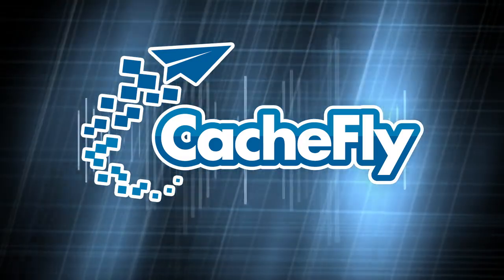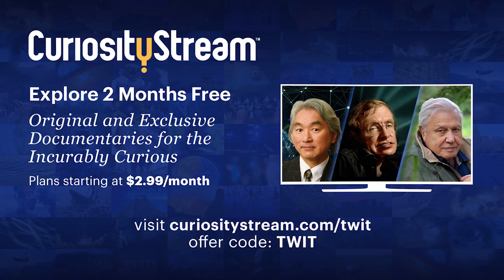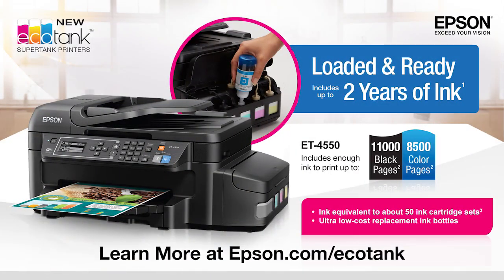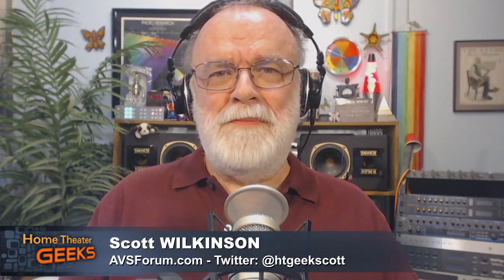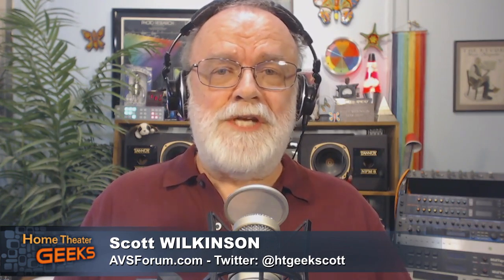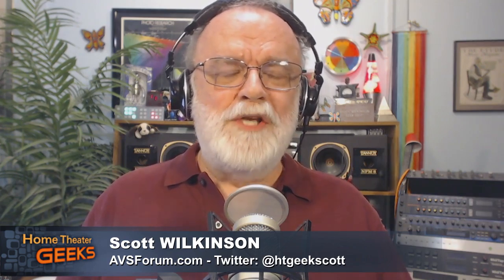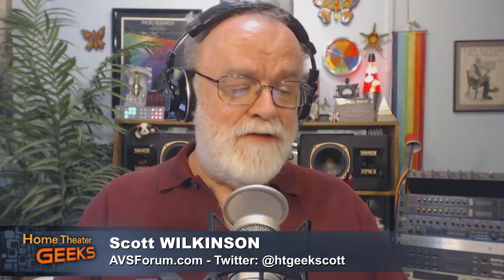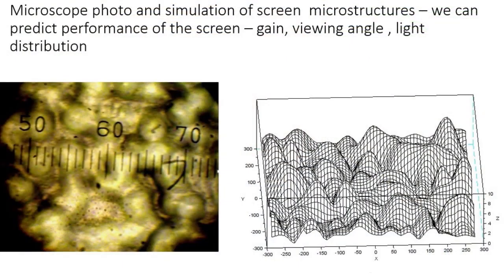Home Theater Geeks 331: A New Type of Projection Screen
Two representatives from Luminit, VP of engineering Leo Katsenelenson and senior optical engineer Anthony Ang, talk about the company's history in developing light diffusors and holographic technology and how that led to the formation of its Crystal Screens division, which has developed a new type of projection screen. They describe how the screen material consists of pseudo-random surface-relief microstructures, how that allows them to control the gain and viewing angle, how a high-gain screen can avoid hotspotting, answers to chatroom questions, and more.